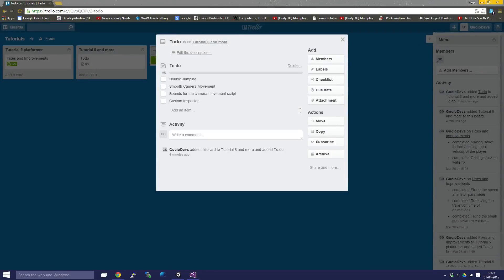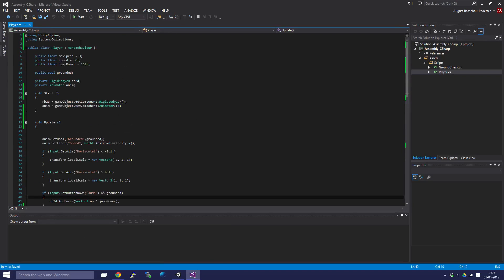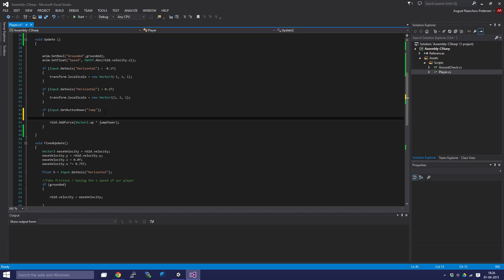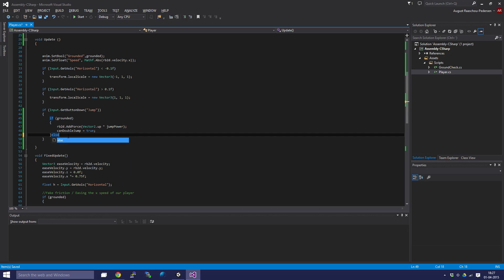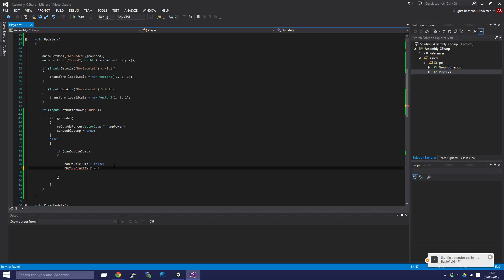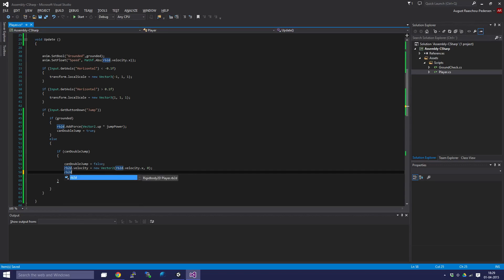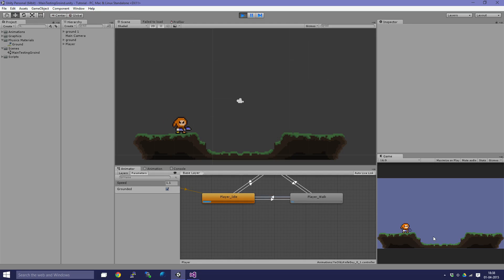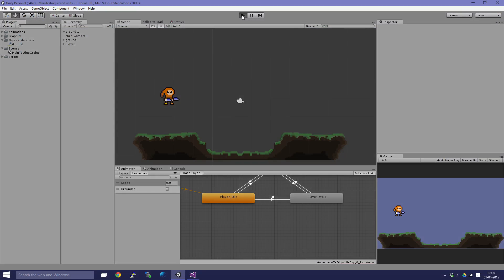Unity 5 2D Platformer Tutorial - Part 6 - Double Jumping!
Unity 3D Game Development, Indie Game Development, Platformer 2D, Unity 5 2D. Unity 5 2D Tutorial.